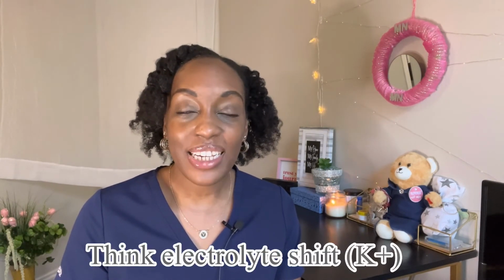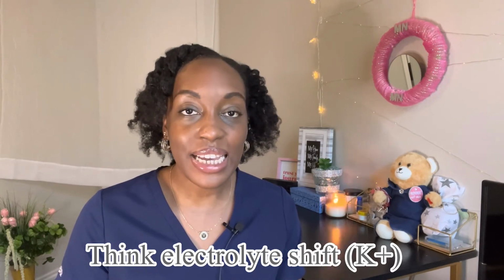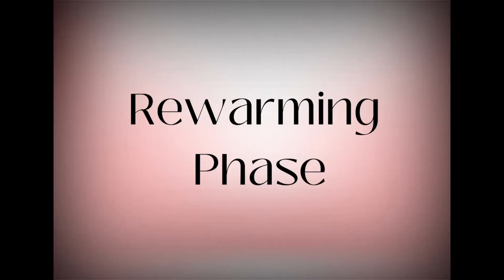Code Cool | Therapeutic Hypothermia Treatment | Registered Nurse | ICU Nurse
In this video we will discuss the most important tips to know when learning about or taking care of a patient who is receiving Therapeutic Hypothermia Treatment also know as Code Cool Therapy. We will discuss the process, the steps you need to take as a nurse, as well as the most important lab and documentation tips to keep you on track.

Sit back and take notes for the next time you encounter a Code Cool patient

SHOP MY PRODUCTS (Power Pumping E-Book, Nurse Guides, T-Shirts, Mugs, Travel Nurse Info, Milk Producing Foods Checklists etc.)

1060 Woodcock Road
Orlando, Florida
32803

MOMMA Content on TUESDAYS at 9am EST
OR
NURSE Content on THURSDAYS at 10am EST

-All Love,
Momma Nurse
Venessa BSN, RN